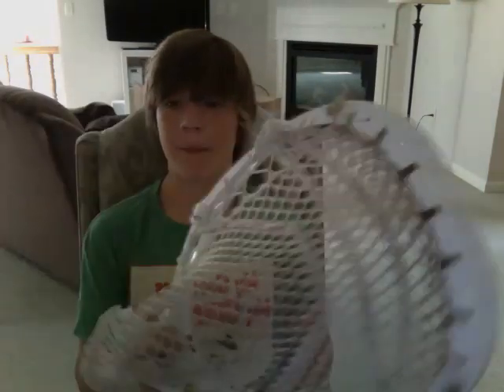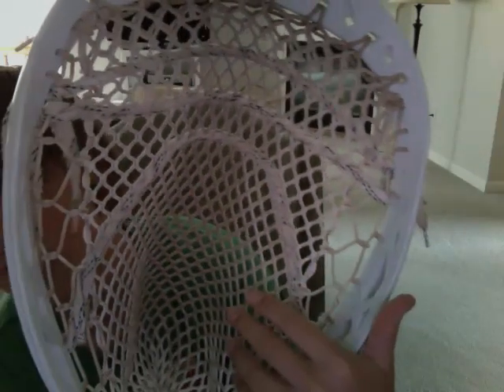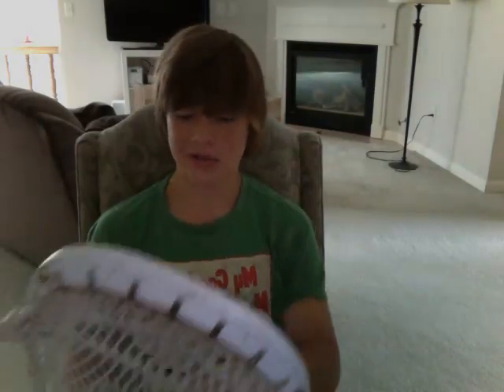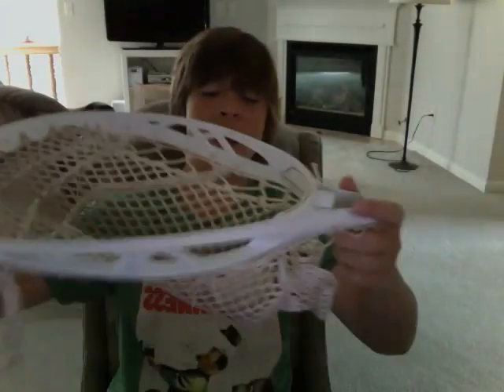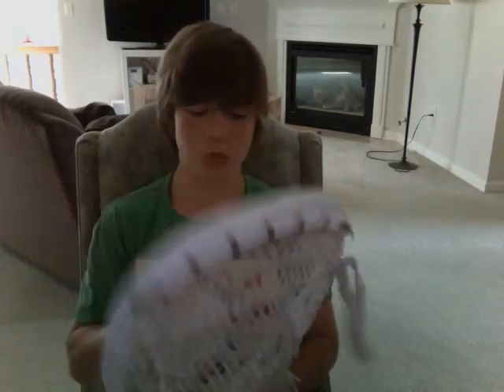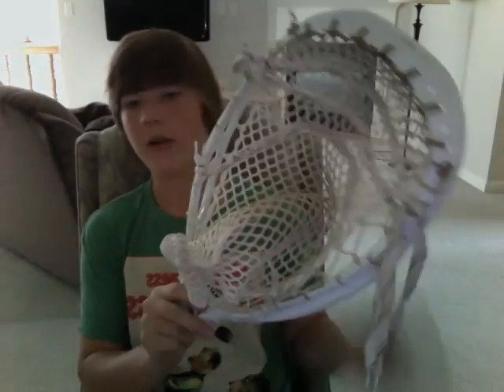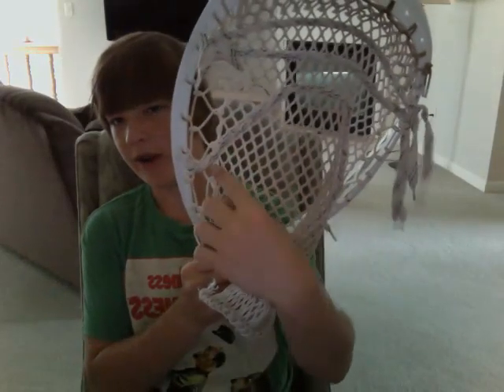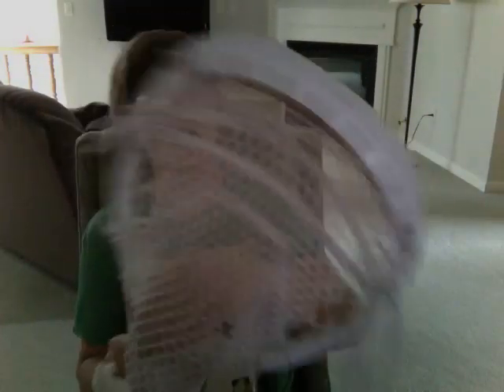STX Eclipse Review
The STX Eclipse goalie head... I must say i can recommend this head for beginners to intermediate players. For those who find light heads easier to work with this is not the head for you